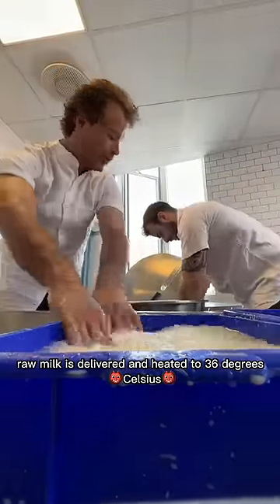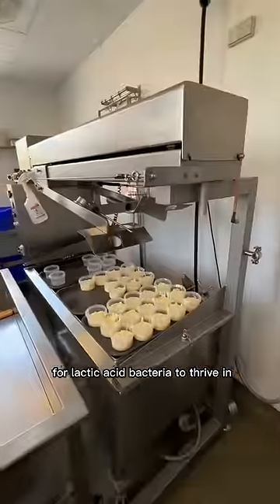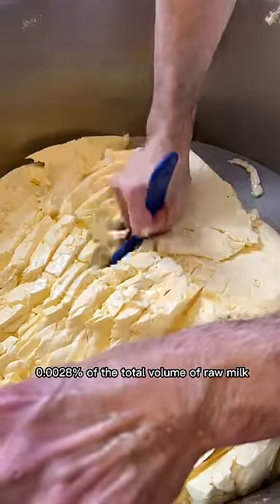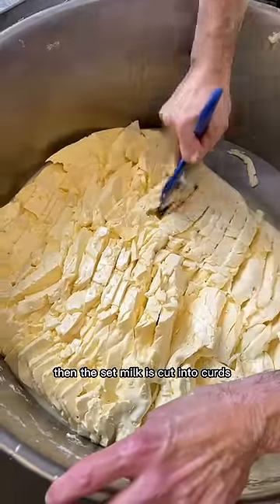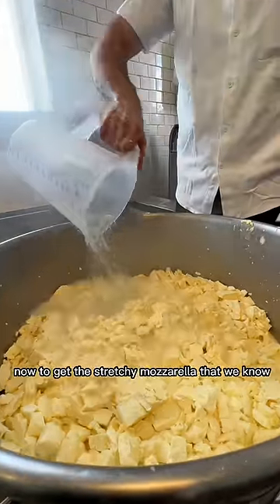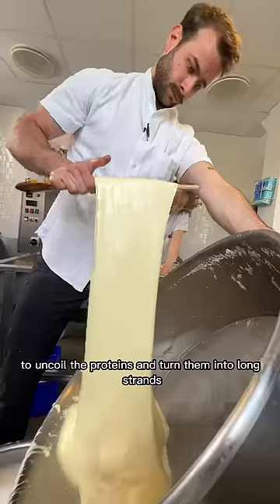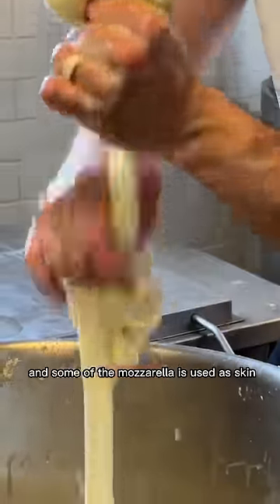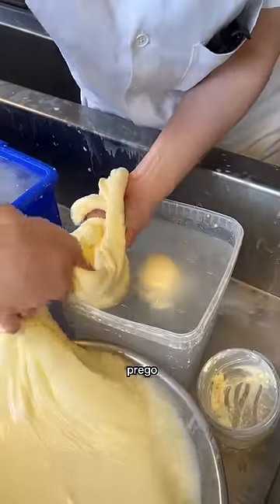How to.. Mozzarella 🧀